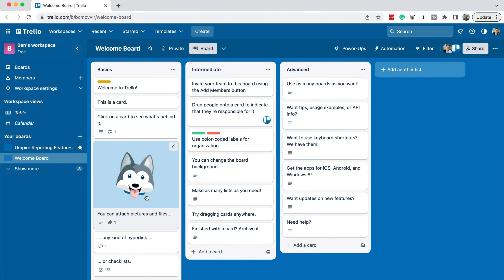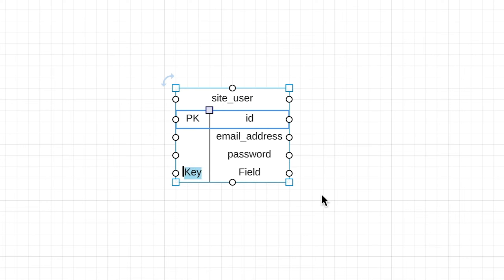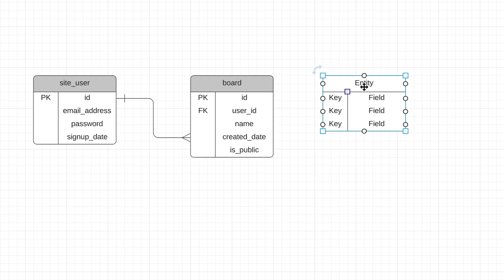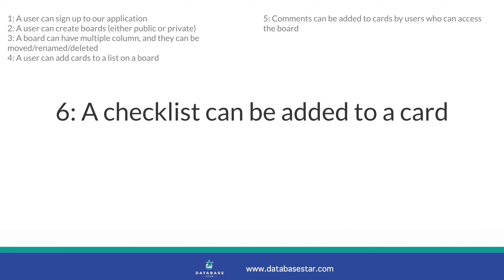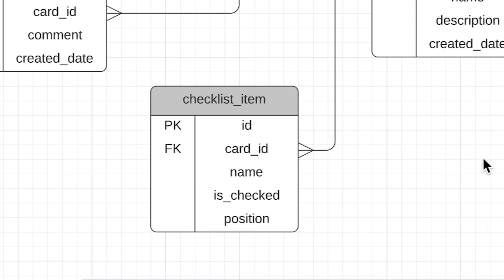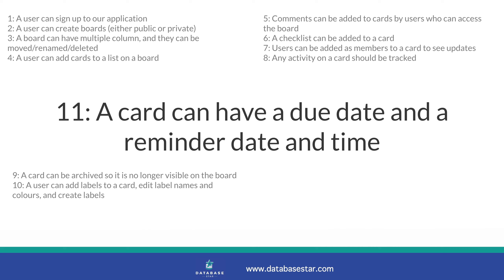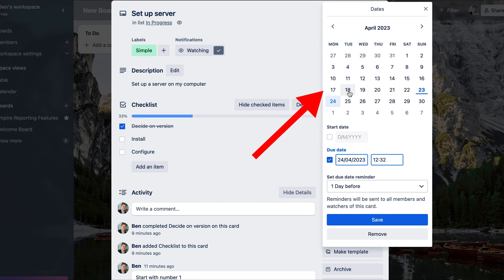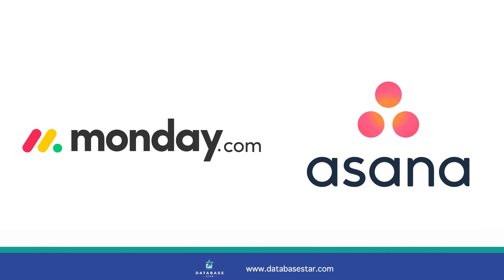Database Design: Trello (Kanban Board App)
Trello is a work management tool that allows you to organise your work in boards and lists. It has many features such as comments, adding files, labels, and moving cards between columns.

If you're curious how you would design a database to support an application like Trello, or want to design your own Kanban board-style application like Trello and need a database to go with it, then this is the video for you.

In this video, you will:
- see many different features of Trello
- starting from a blank diagram, create and update an Entity Relationship Diagram (ERD) to allow for the feature to be added
- repeat these steps will all features until we get to a final design

You can use this to see how to design a database, use it as a case study for certain techniques or scenarios, and even improve on it by adding your own features.

⏱ TIMESTAMPS:
00:00 - What we're doing
01:00 - Sign up
02:33 - Create a board
04:04 - Add columns
04:58 - Add cards to a board
05:47 - Add comments to a card
07:19 - Checklists
08:17 - Add members (watch a card)
09:57 - Track activity
10:54 - Archive a card
11:34 - Labels
13:38 - Due date and reminder
14:34 - Attach files